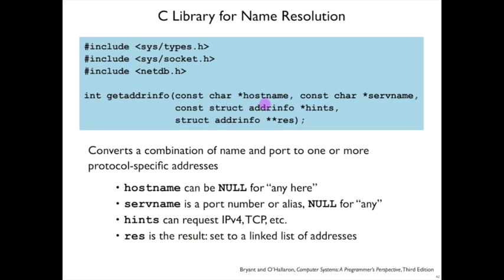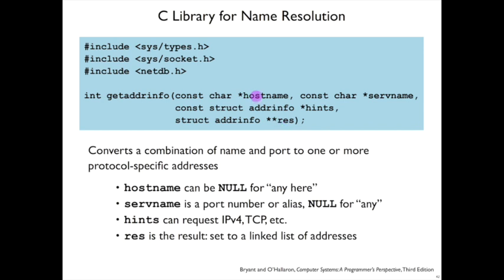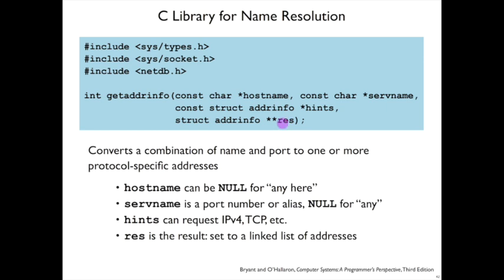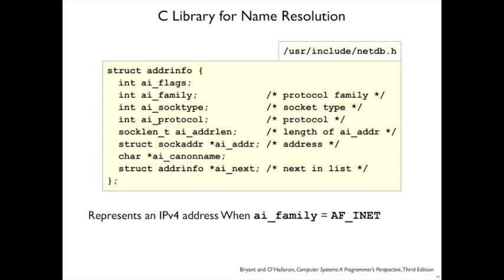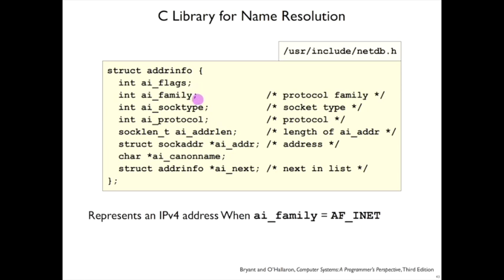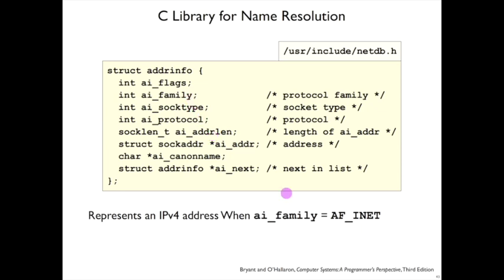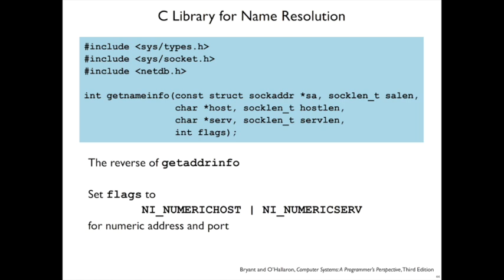Network 6: getaddrinfo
The C library's getaddrinfo function provides a general name-resolution facility